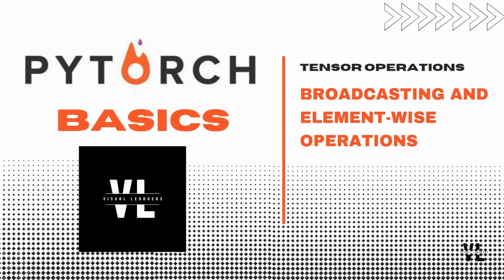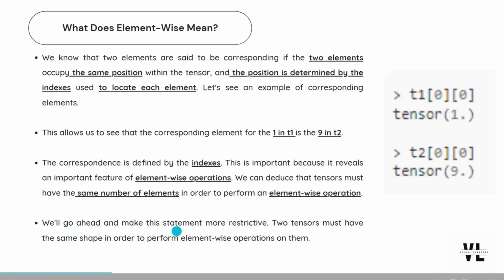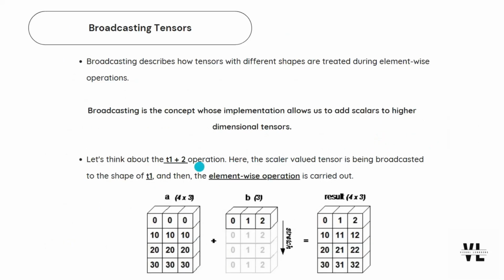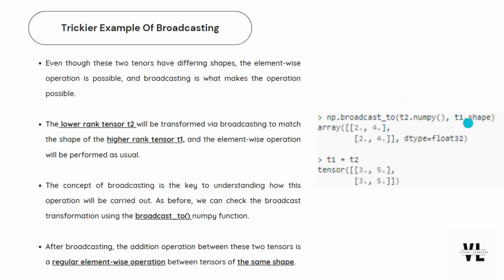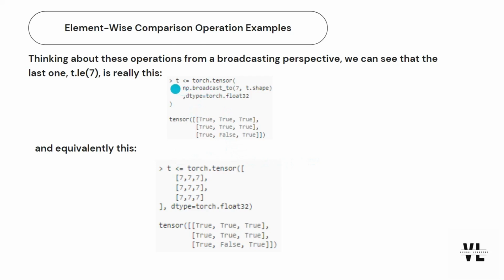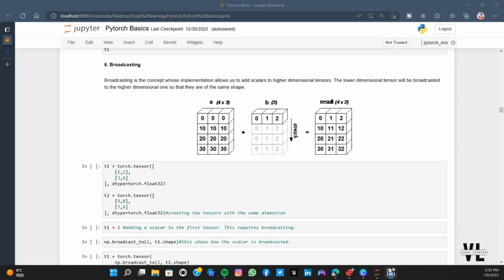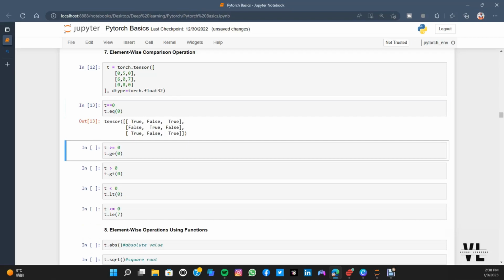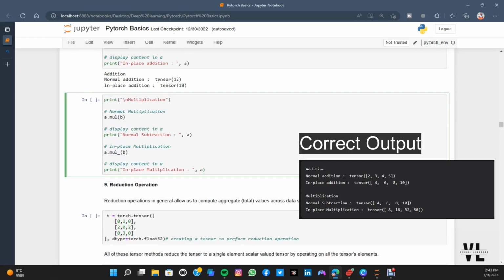PyTorch Basics | Part Six | Tensor Operations | Broadcasting and Elementwise Operations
In this post, we'll be expanding our knowledge beyond reshaping operations by learning about element-wise operations. Element-wise operations are extremely common operations with tensors in neural network programming. An element-wise operation is an operation between two tensors that operate on corresponding elements within the respective tensors.